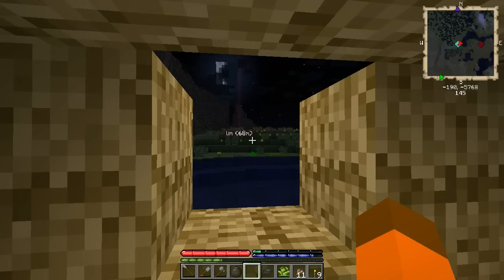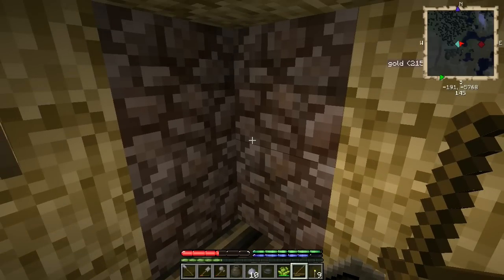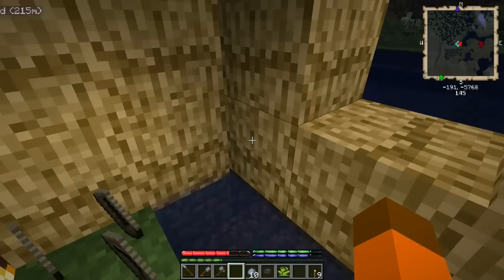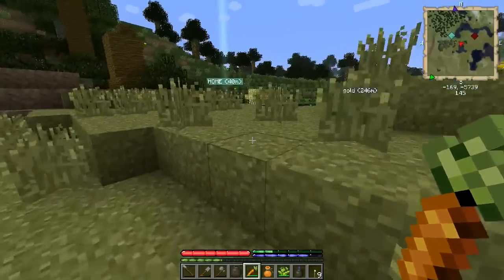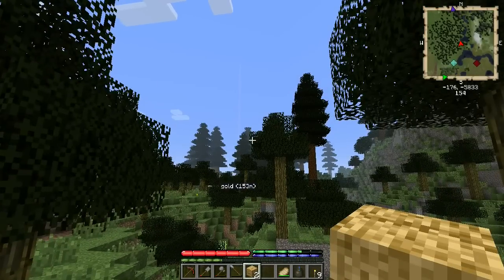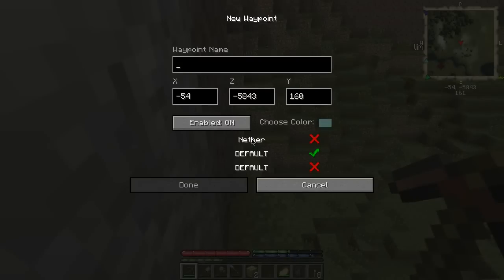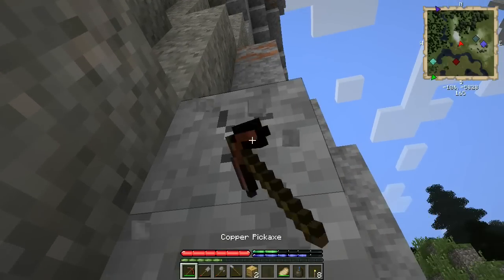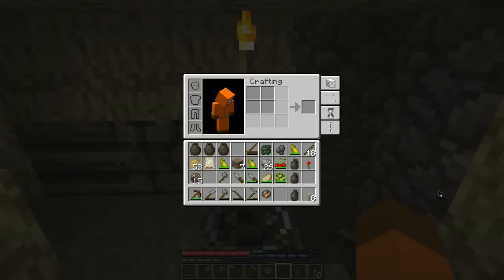Mayaknife plays TFC: S2, ep. 3 - Iron Age Calls, But No One Is Home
If you've played TFC you'll know how difficult it can be to find graphite, which is necessary for making steel. Well guess what? I've found an open vein of the stuff right in my backyard! Now if only I could find some friggin' copper...